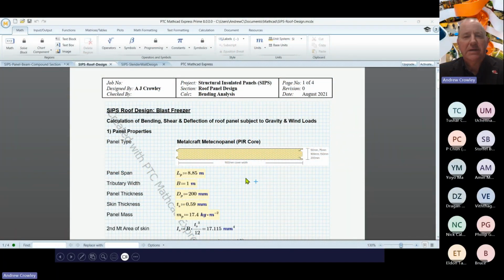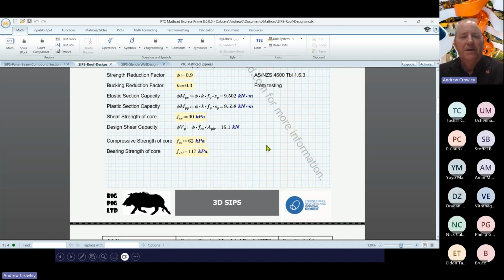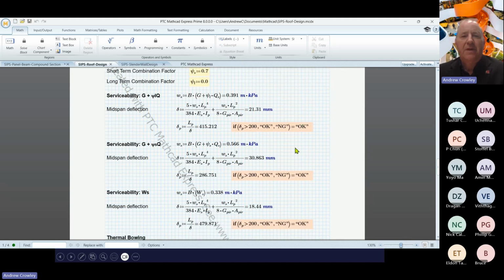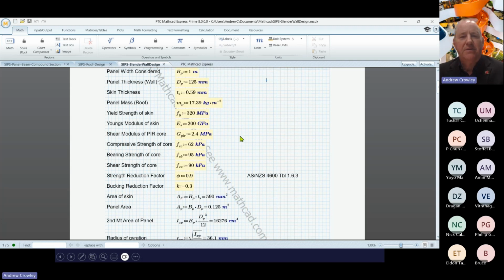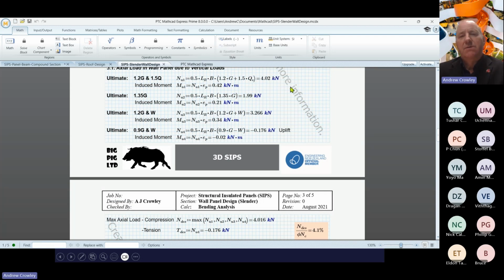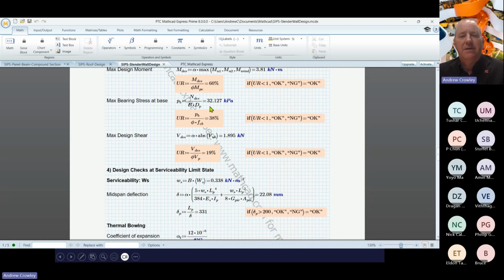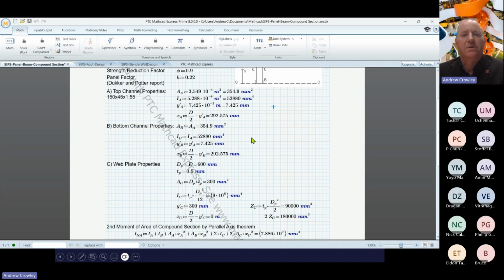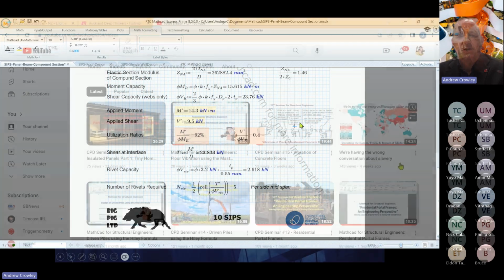Mathcad: Calculating Structural Capacity of Panels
This is an extract from the second of a series of 5 seminars on the topic of Structural Insulated Panels (SIPs). This time we look at how we calculate the axial and bending capacities of panels.

This is another in the series of seminars asking, "WTF does this spreadsheet do?" with the answer presented via Mathcad.